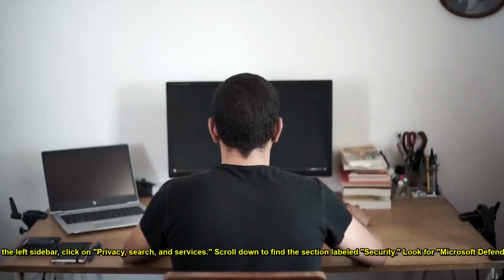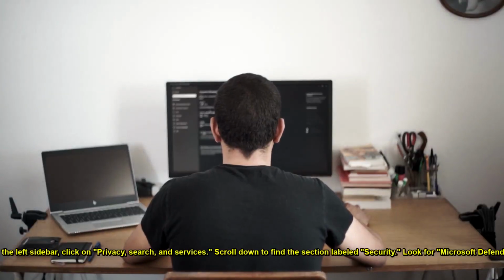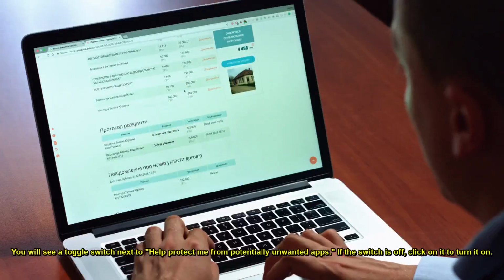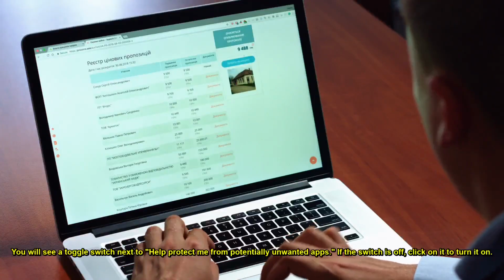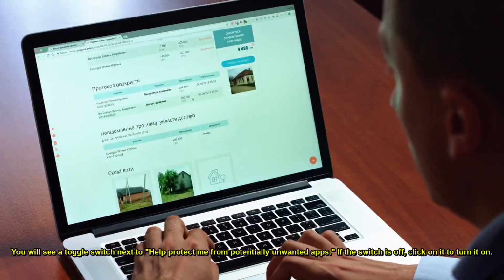How to activate Microsoft Defender SmartScreen in Microsoft Edge - Easy Tutorial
In this easy tutorial, we'll show you how to activate Microsoft Defender SmartScreen in Microsoft Edge to enhance your online security. Protect yourself from phishing attacks and malicious websites with just a few simple steps! Whether you're a beginner or an experienced user, our guide will help you navigate the settings quickly and efficiently. Don't compromise your safety while browsing the web—watch now and secure your online experience!